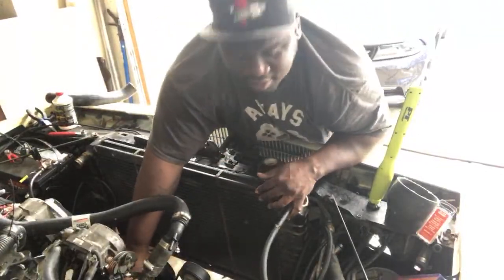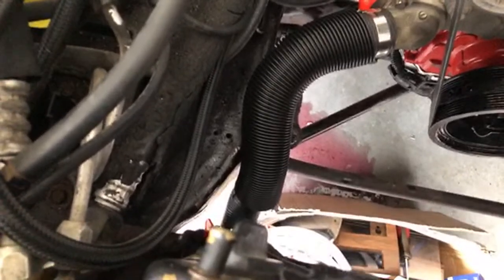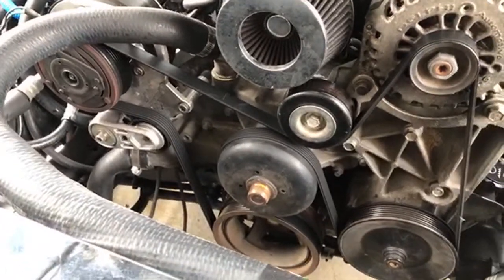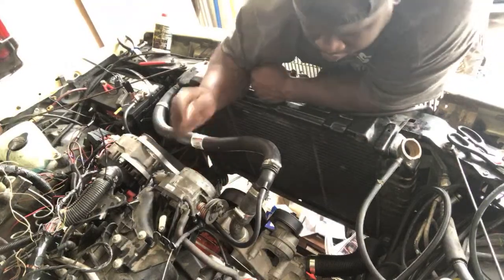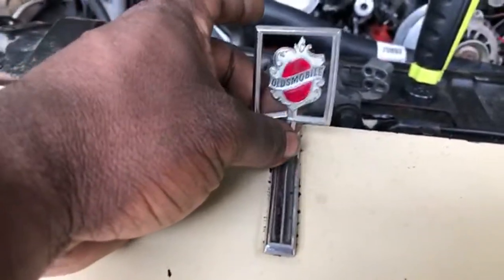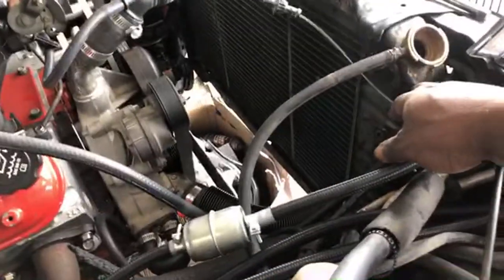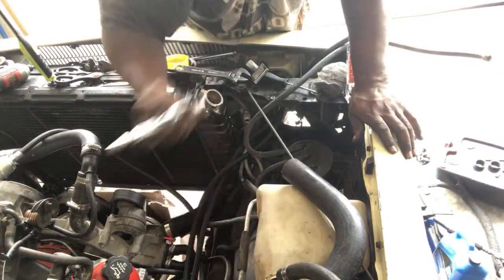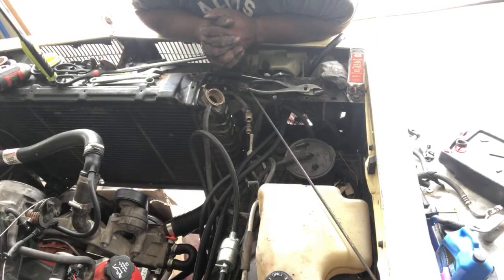Cooking cobbler in the rain